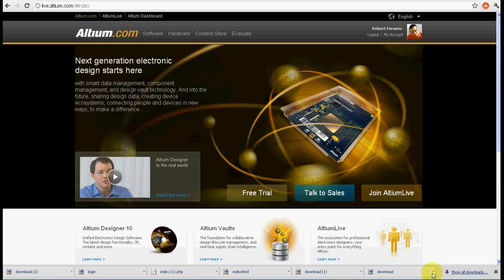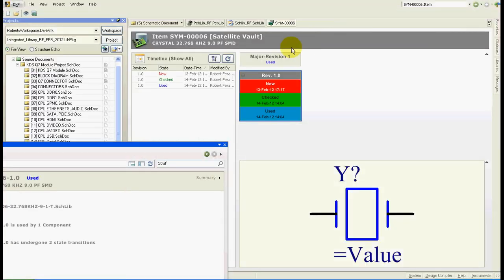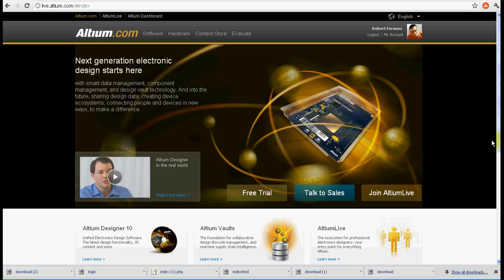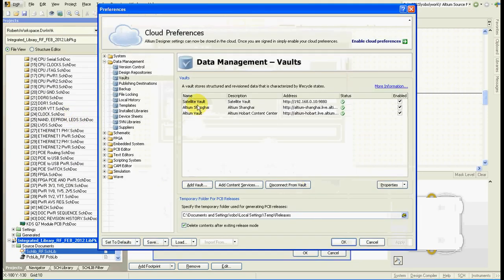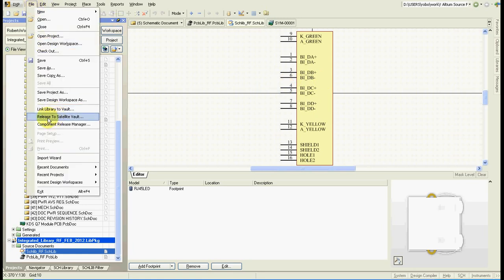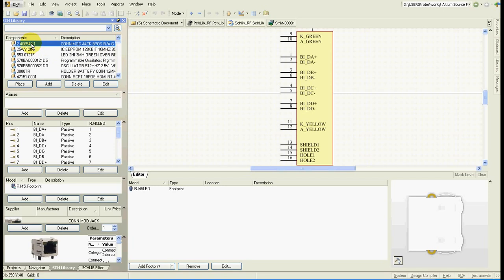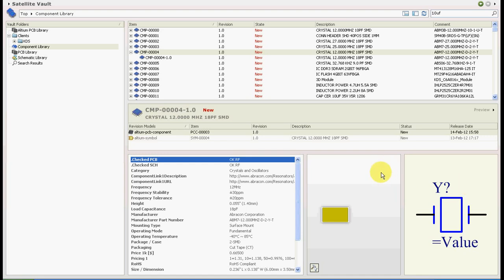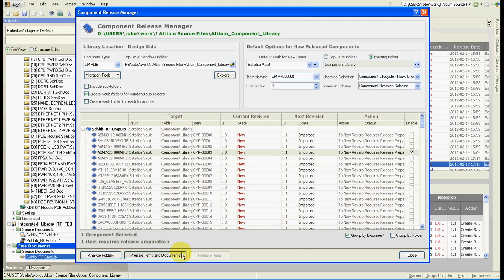Altium Designer Vault - What is it all about?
I read everywhere about Altium Vault, but I had no idea what is it all about. I decided to test it and make a short video about it. Here it is ...